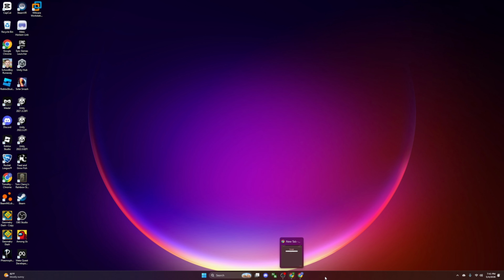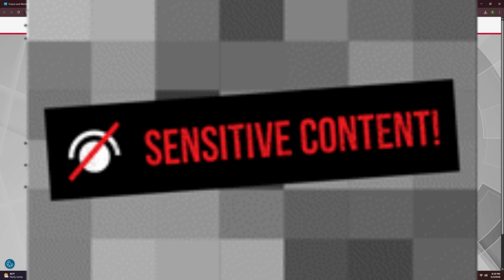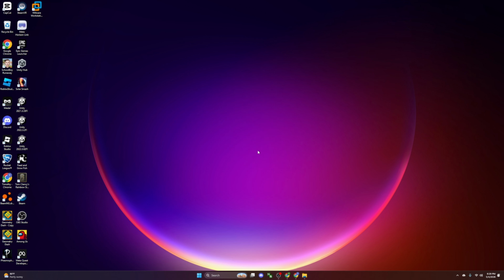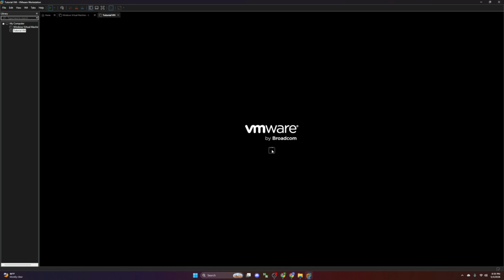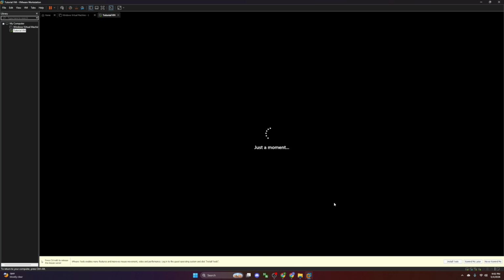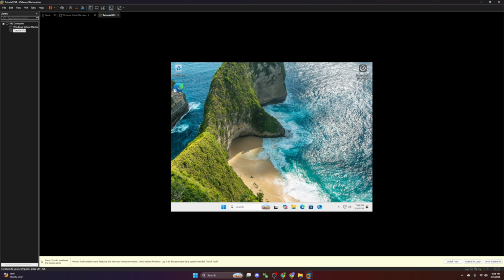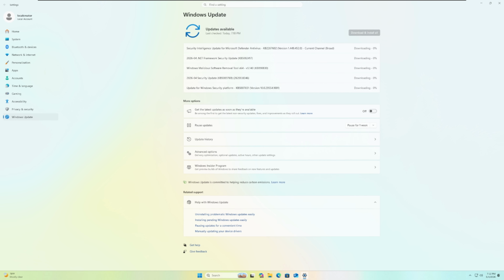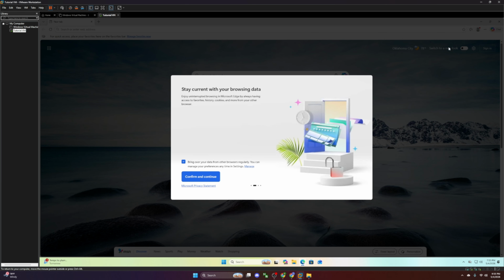How To Get a Virtual Machine for FREE! (Full Tutorial 2026 – Working Method)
In this video, I’ll show you how to get a Virtual Machine for FREE in 2026 with a full step-by-step tutorial! Whether you need it for testing, learning, running another operating system, or safely using programs, this guide will help you set everything up quickly and easily.

✅ Free Virtual Machine Setup
✅ Step-by-Step Installation Tutorial
✅ Beginner Friendly Guide
✅ Working Method in 2026